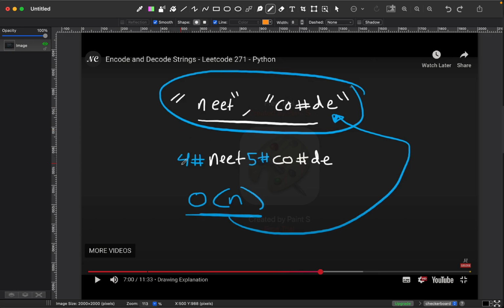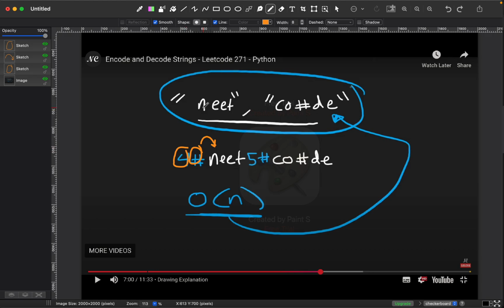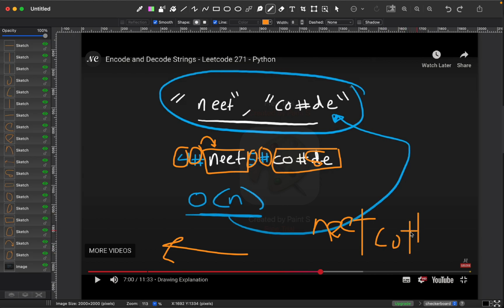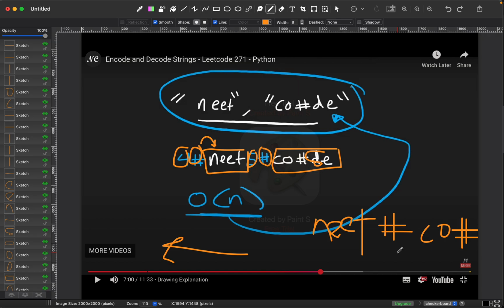Leetcode 271 Encode and Decode Strings